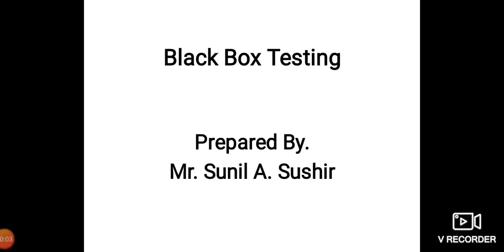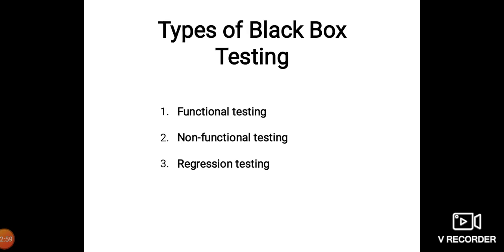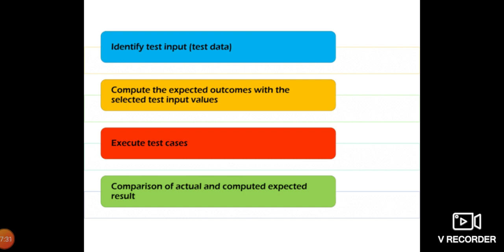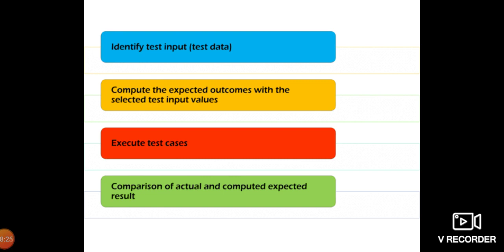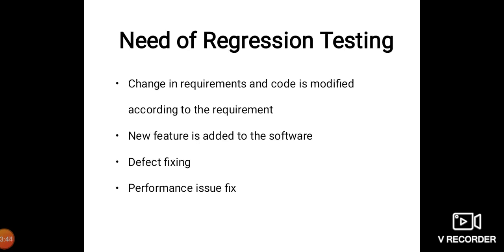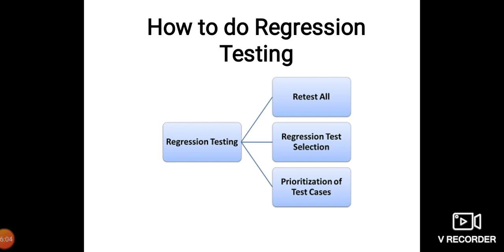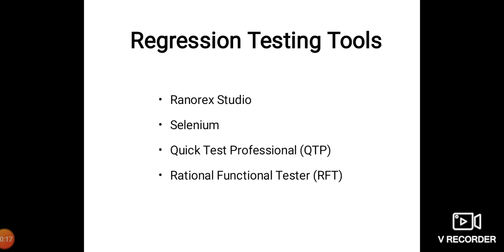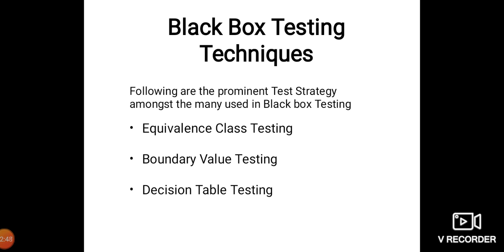Black Box Testing By Mr.S.A.Sushir